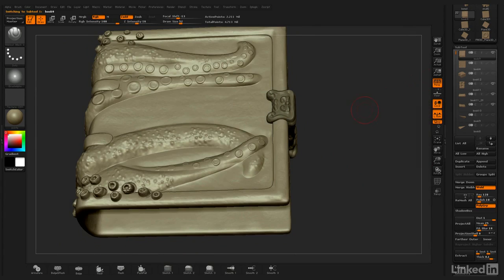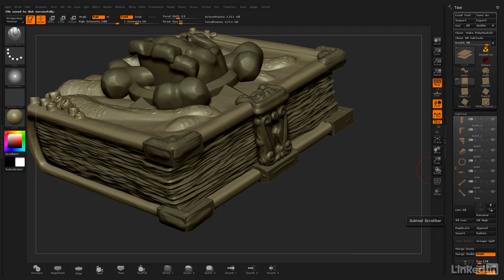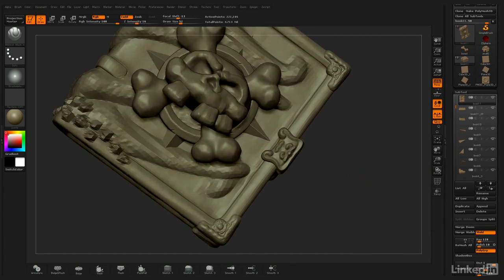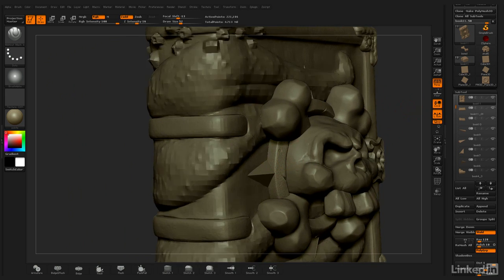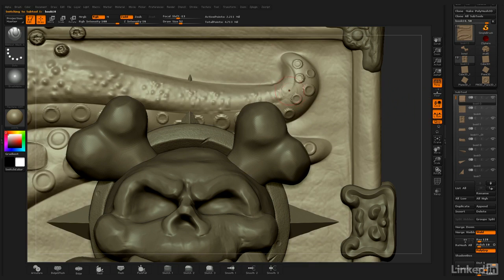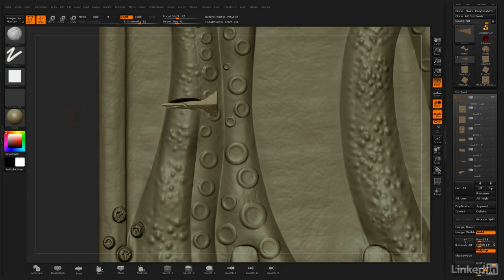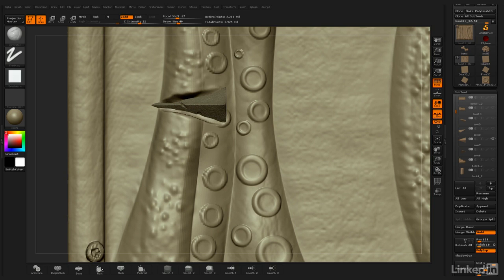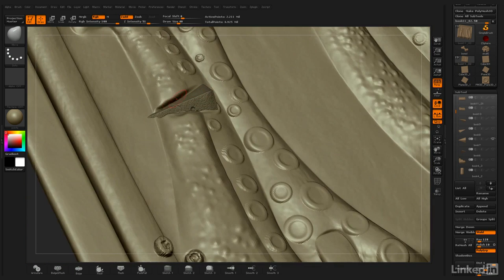034 Assembling the book